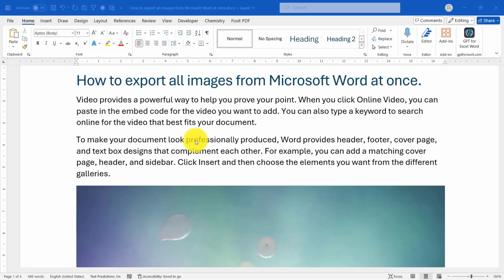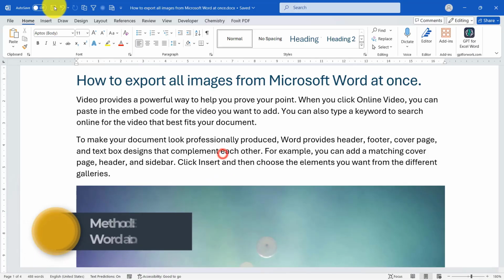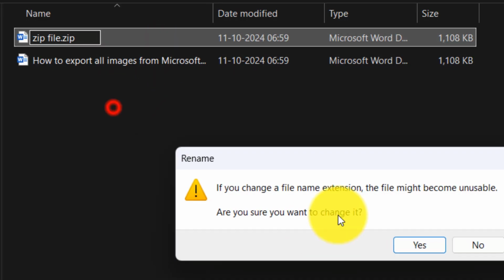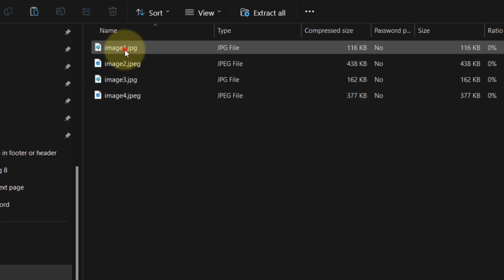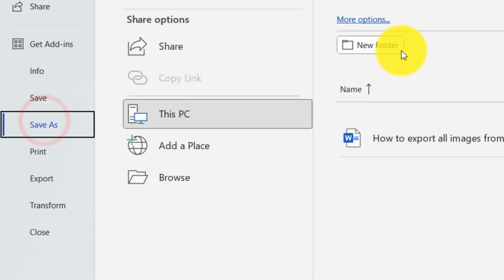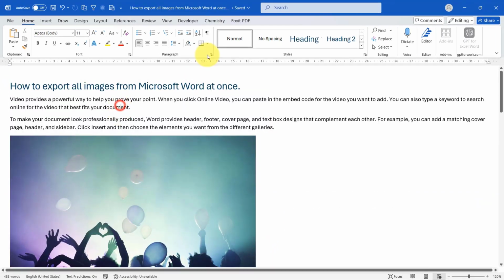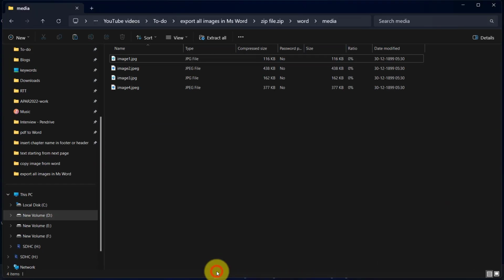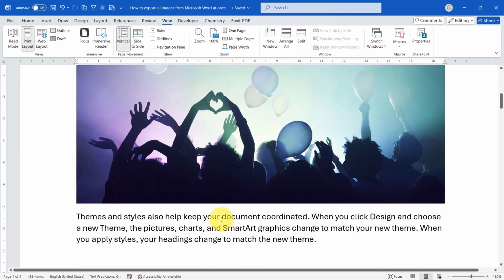How to Extract All Images from a Word Document in 2 Easy Ways (Quick Tip)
Want to grab ALL the images from a Word document in one go? Here's the fastest way to do it!

In this video, you’ll learn:
1. How to **save your document as a web page (.html)** so Word auto-extracts all images into a folder.
2. How to **rename your .docx file to .zip** and unzip it to retrieve images from the word/media folder.

These methods work for Word 2007–Word 365 and only take a minute to complete!

Timestamps:
0:00 → Intro
0:20 → Method 1: Rename to Zip
1:07 → Method 2: Save as HTML
2:09 → Wrap-up

🆘 Stuck or have more tips? Drop them in the comments!